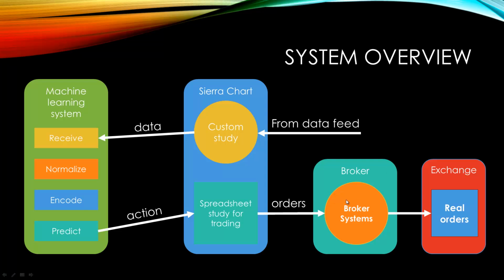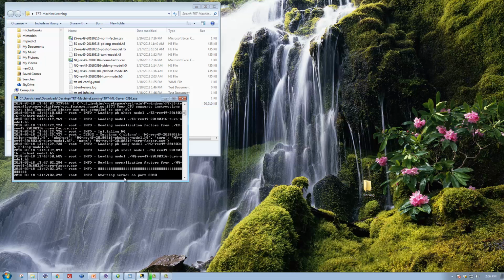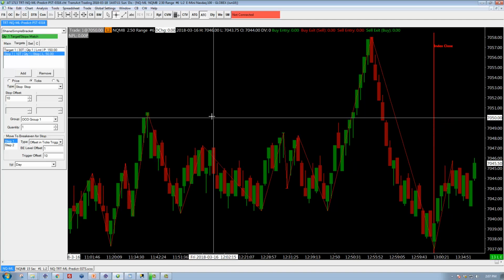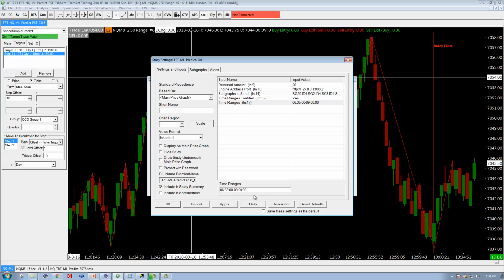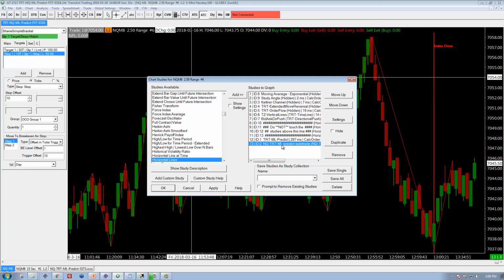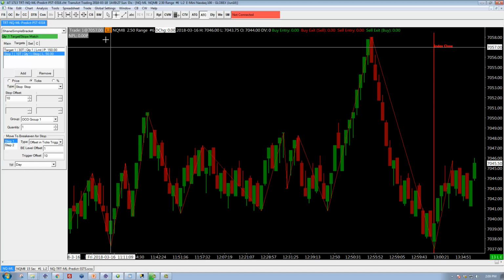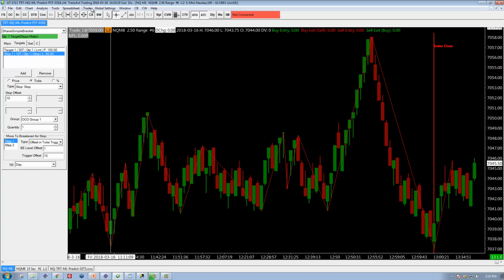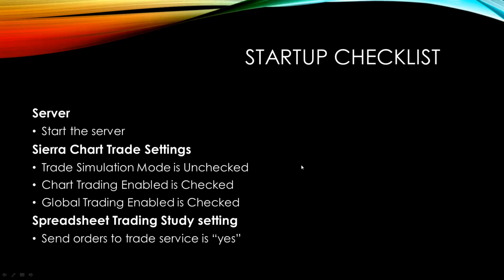ML System Startup Procedures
Procedures for starting up the machine learning system prior to trading